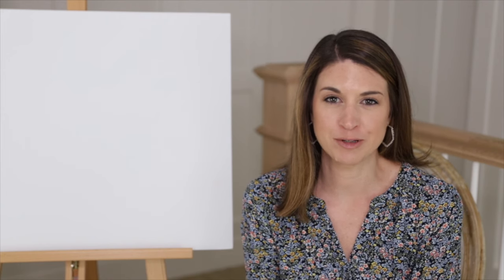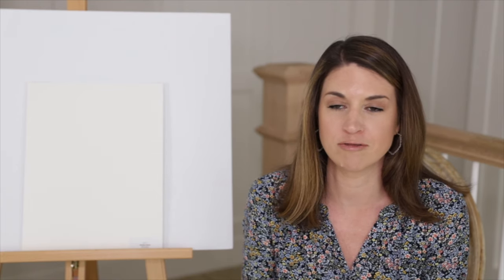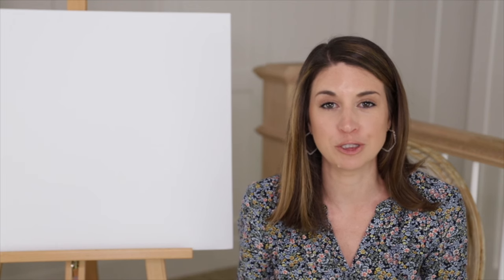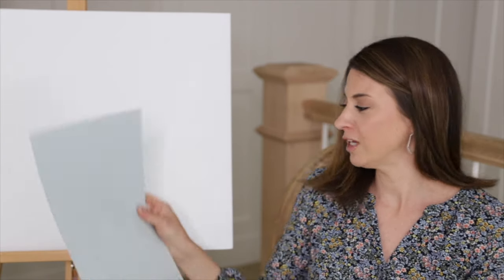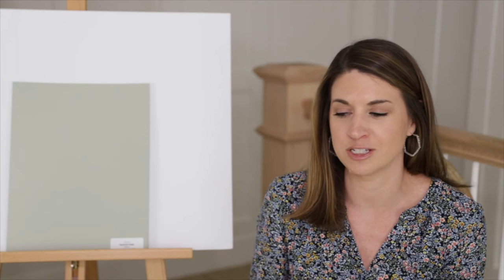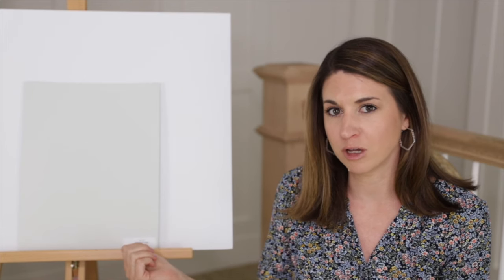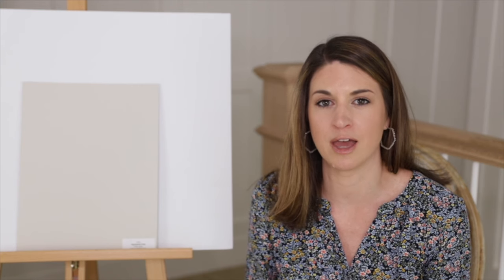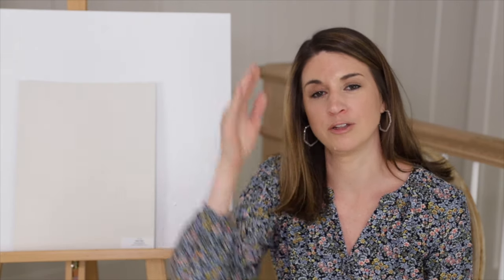The best paint colors for small bathrooms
If you have a small bathroom, this video is for you! Inside I'll go over paint colors for tiny bathrooms, plus my number one tip for making a small space look larger.

Interested in a paint color consultation?

--Frustrated with choosing the right neutral paint color for your space? Make sure to sign up for my free guide on the best neutral paint colors for your home

--The best way to sample any color is to use peel and stick samples against a white pure white backdrop like a poster board. Here's a link to my favorite paint samples

--Don't forget to check out my blog for more color recommendations for small bathrooms

Chapter markers:
0:00 Introduction
0:47 Benjamin Moore Chantilly Lace
1:11 Benjamin Moore White Dove
1:41 Sherwin Williams Sea Salt
2:10 Benjamin Moore Quite Moments
2:43 Benjamin Moore Palladian Blue
3:14 Benjamin Moore Whirlpool
4:00 Benjamin Moore Glass Slipper
4:20 Sherwin Williams Tradewind
5:03 Sherwin Williams Debonair
5:38 Sherwin Williams Saybrook Sage
6:10 Why neutral colors are hard to get right in bathrooms
6:35 Sherwin Williams Krypton
7:02 Benjamin Moore Wickham Gray
7:35 Sherwin Williams Feather Down
8:01 Benjamin Moore Classic Gray
8:24 Sherwin Williams Agreeable Gray
8:47 Benjamin Moore Pale Oak
9:27 How to make a smaller bathroom look larger
10:09 How to choose the right color for a bathroom